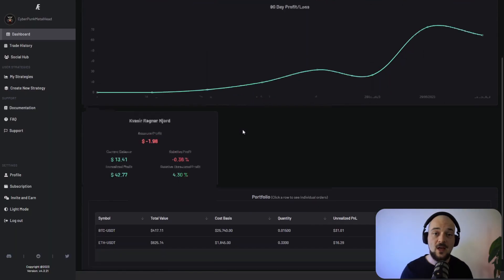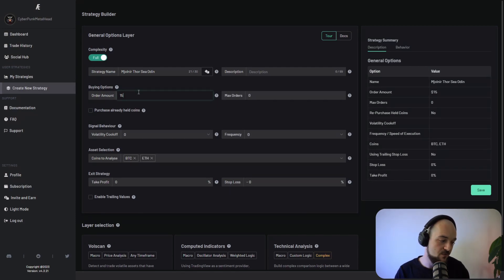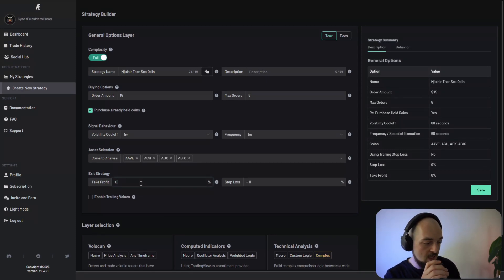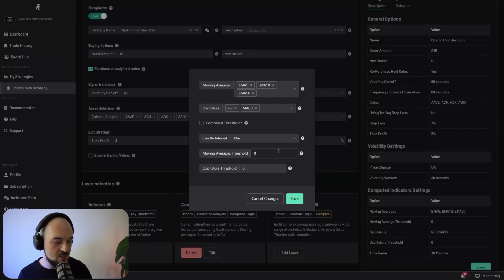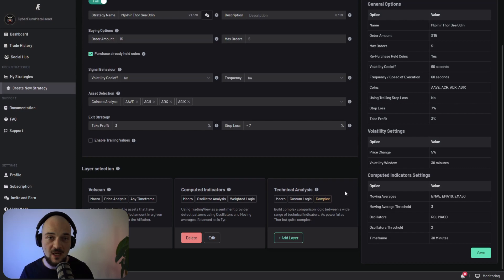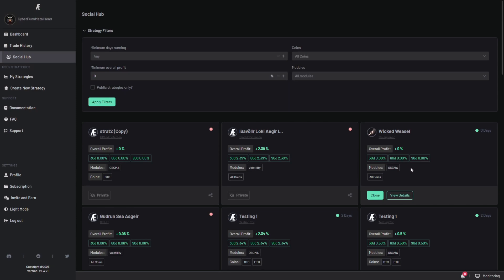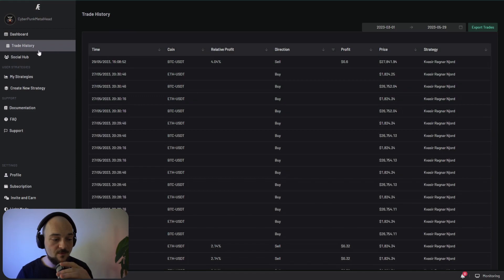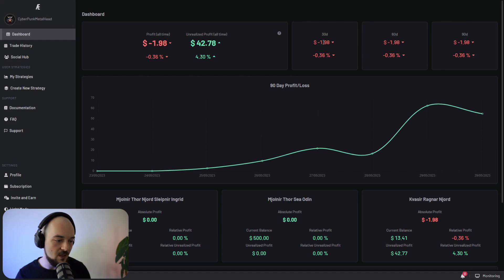ÆSIR: How to build powerful algorithmic crypto trading bots with no code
As promised, here's an initial look and walkthrough at AESIR. An algoritmic cryptocurrency trading platform designed to help you maximise your trading by offering a unique set of trading tools. Built by a small team over a period of two years, AESIR is still young, but has a lot of potential, and already includes some features that many other algotrading platforms out there do not really offer.

With AESIR, you can build different algo trading strategies, but they all share the same base configuration options. We wanted to let people really explore what's possible in algotrading for cryptocurrencies so we made AESIR capable of handling multiple layers of trading signals, something I haven't seen possible on any other tools.

AESIR also comes with paper trading, risk management options and even social / copytrading to allow you to easily clone other profitable crypto trading bots on the platform with a single click.

AESIR is all about the community that we're actively building around it and I strongly believe that sharing the learning and discussing strategies with others is a big part of being an algorithmic trader.

If you're still reading this, you should probably go watch the video😉